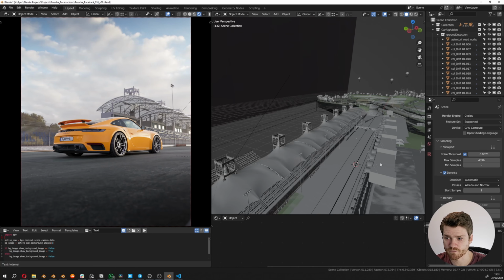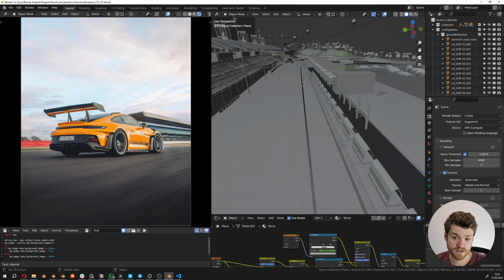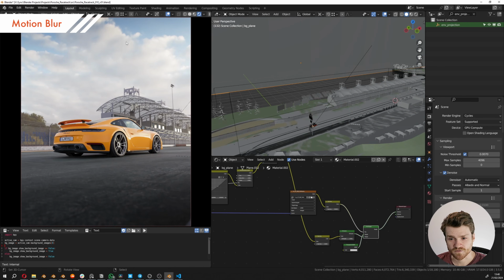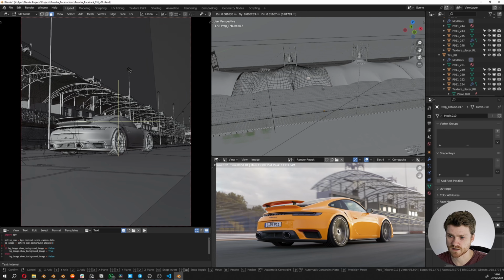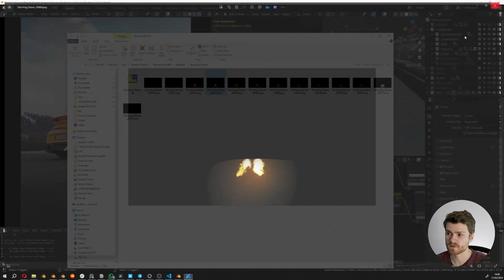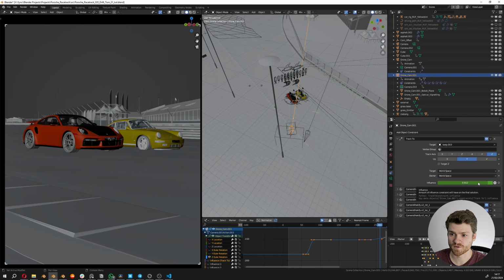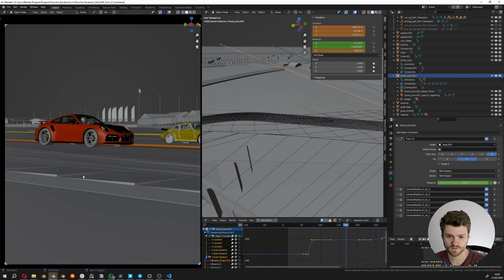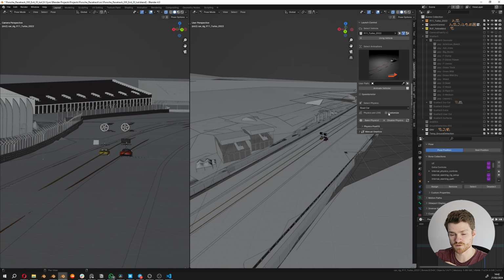Animate a Realistic Porsche Race with Blender - BTS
If you are a Discord Person, jump into our Server and get connected with all the other CG Motorheads:

Also-Also! Check out Maground to get incredibly good HDRis!

About Launch Control (LC) ►
If you want to make realistic-looking car animations in Blender in no time, LC is the tool for you!

It's built around 3 different parts of the process:
1. Automatic Rigging (One-Click Rigging of 4-wheeled cars)
2. Animation with presets for quick results
3. Physics simulations in real-time!

LC strives to make vehicle animation accessible and eliminates the usual problems you stumble over, when turning your action-sequence dreams into reality (a virtual reality, that is).

The simple interface packs a ton of power and in the "Manual Gearbox" you have a world of customization options to tune LC to your liking.